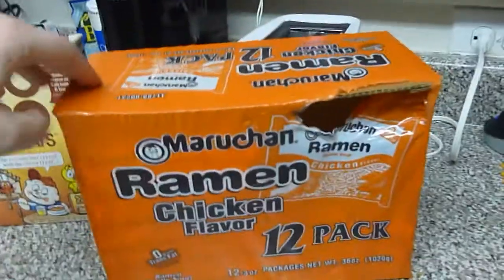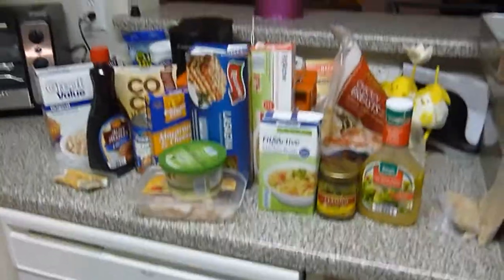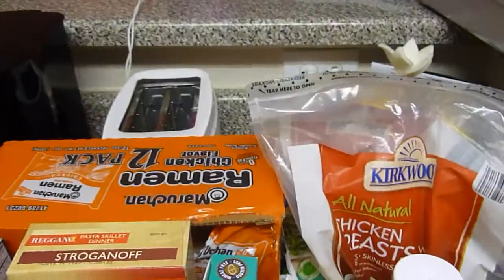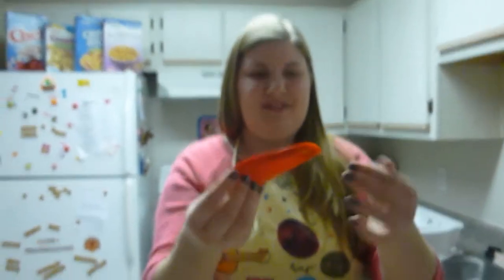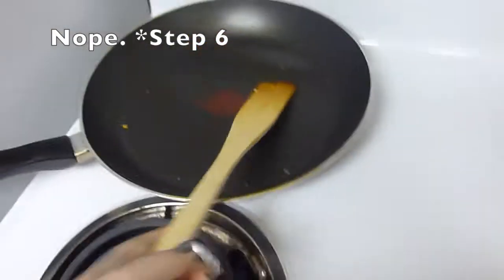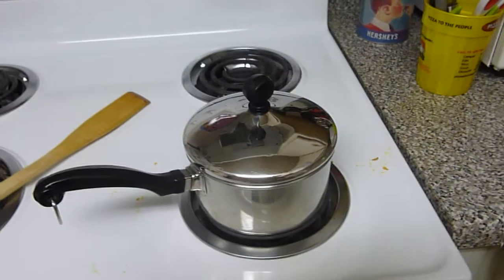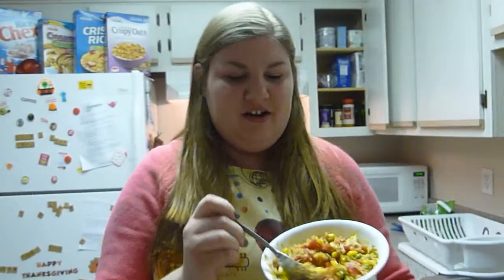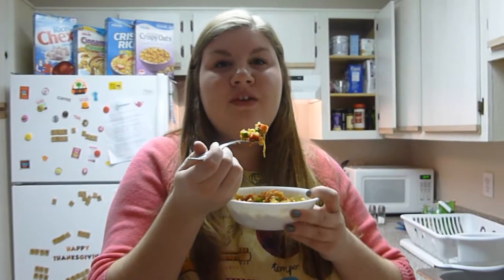The Last Supper EP. 1 QUINOAWESOME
The beginning of the last, in which I make some quinoawesome.